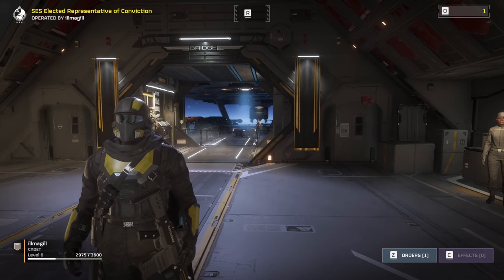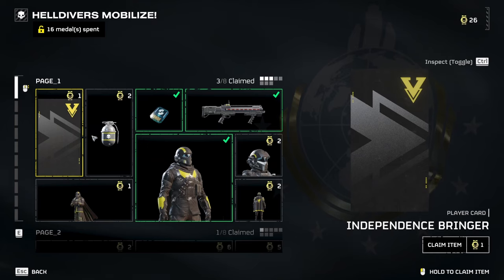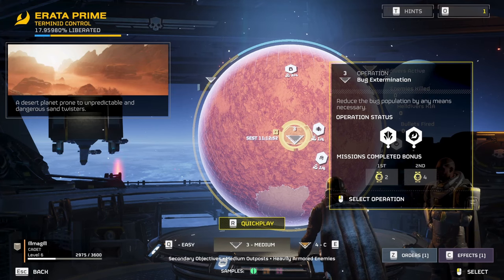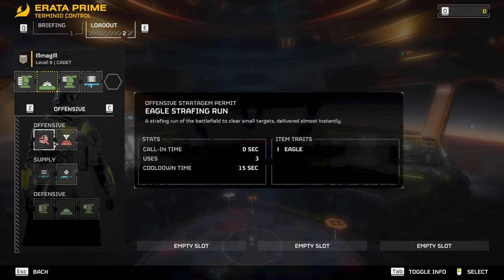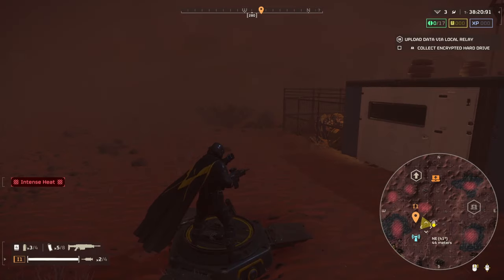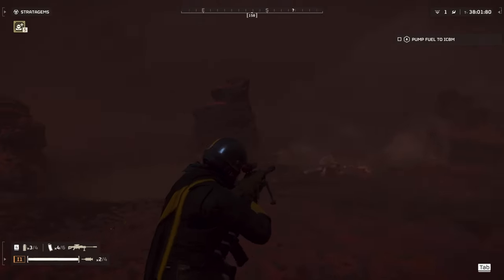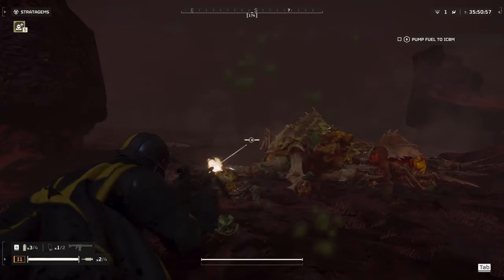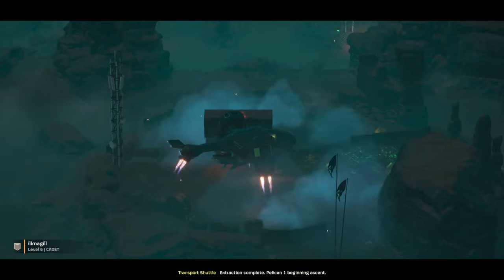All the Things I Wish I Knew as a NEW Helldivers 2 Player. Helldivers 2 Beginners Guide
This video consists of various Helldivers 2 Tips and Tricks for beginners and is a compilation of what I found to be useful for a helldivers 2 beginners guide for anyone starting out.

In this helldivers 2 starter guide I go over helldivers 2 beginner tips and tricks including helldivers 2 controls, helldivers 2 how to play solo, some basics of helldivers 2 enemy weakpoints, and how to do missions in general in helldivers 2. I also go over the basics of how to aim in helldivers 2, how to mark your map in helldivers 2, and where to go in helldivers 2. The video starts by covering the helldivers 2 ship and showing how to use medals in helldivers 2. I then go on to show how to buy stratagems in helldivers 2 and the various ways to spend currency in helldivers 2. Then I show how to do loadouts in helldivers 2. After that, I explain how missions work in helldivers 2 and show how to do solo missions in helldivers 2.  Finally I explain the helldivers 2 major orders and the helldivers 2 order system along with some tips and tricks associated with what to do with the helldivers 2 effects. Finally, I go into a mission and explain how to use the helldivers 2 map and go over some helldivers 2 stratagem tips and tricks before showing how to get common samples and other samples in helldivers 2.